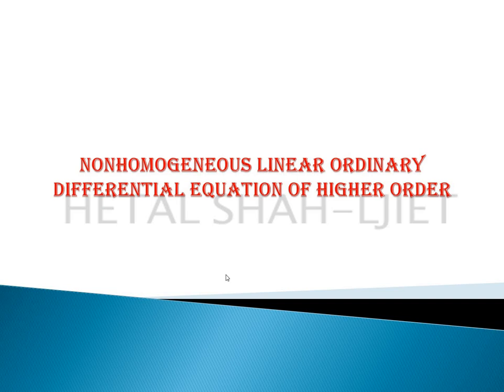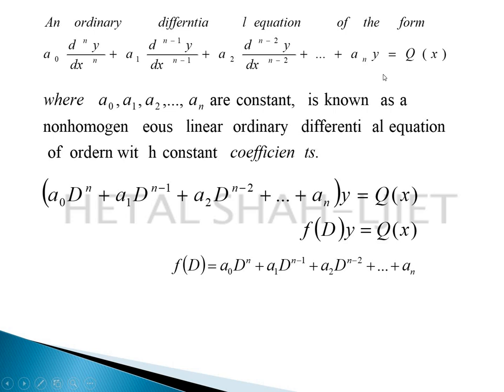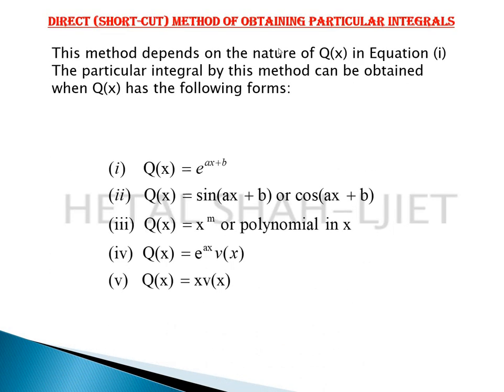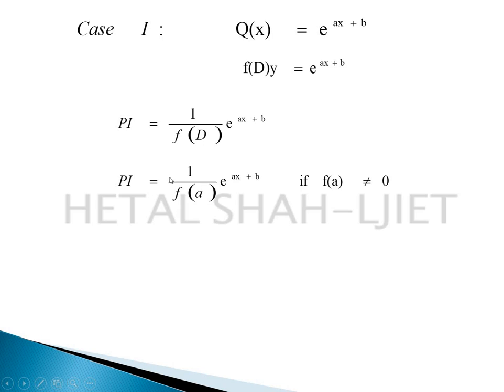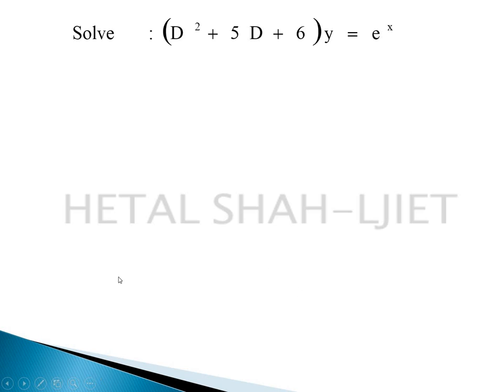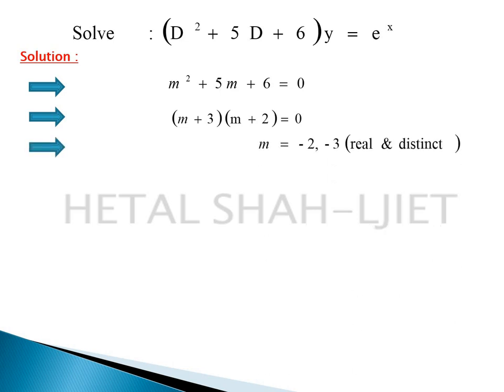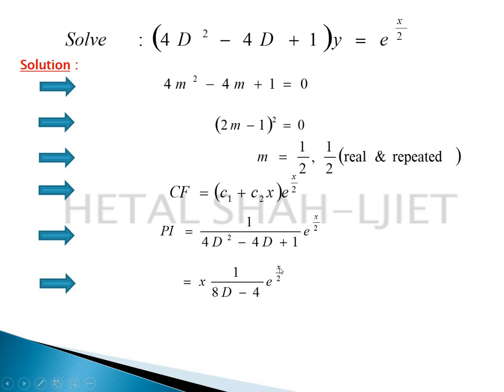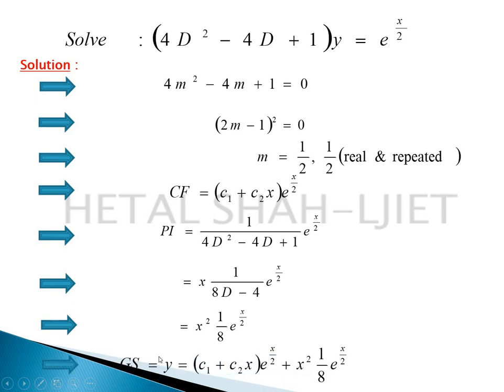ORDINARY DIFFERENTIAL EQUATIONS OF HIGHER ORDER [PART 2]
NONHOMOGENEOUS LINEAR ORDINARY DIFFERENTIAL EQUATION PI [CASE 1,2]